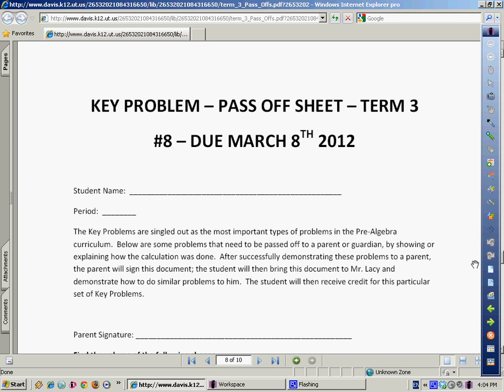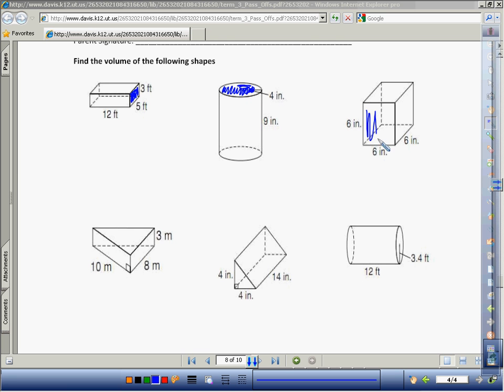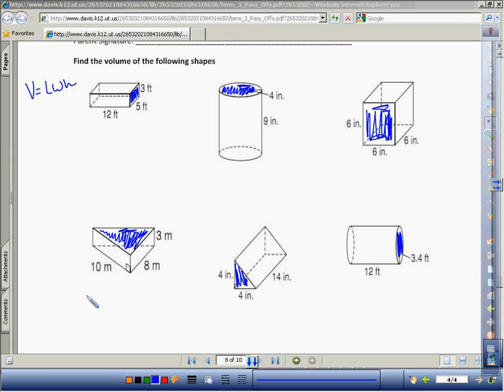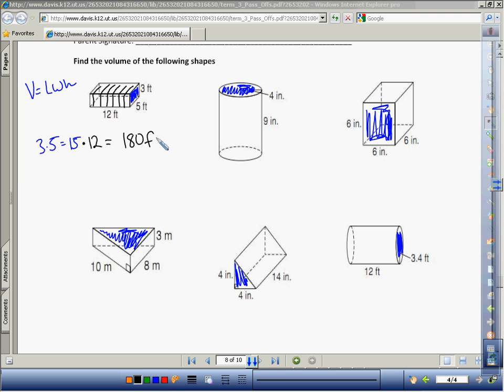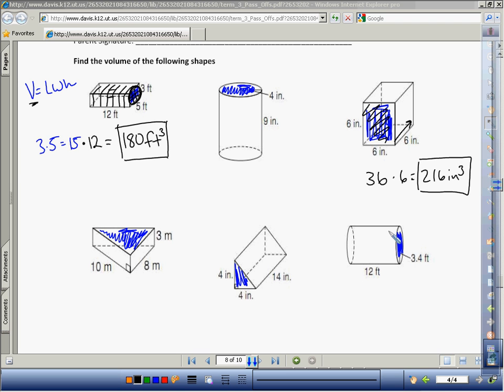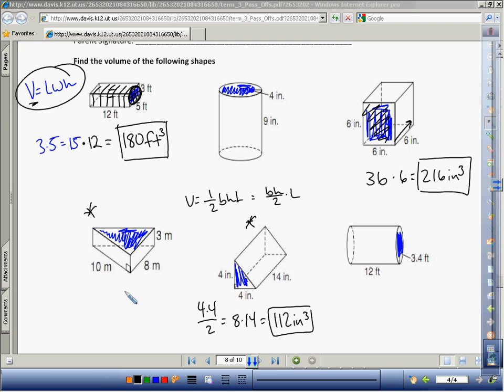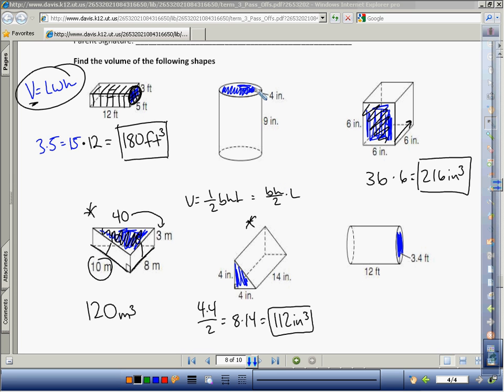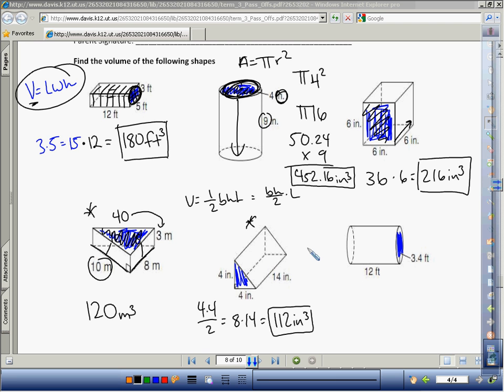Term 3 - Pass off sheet #8